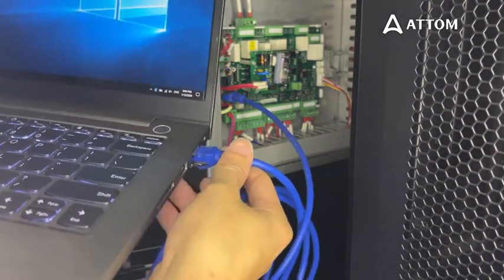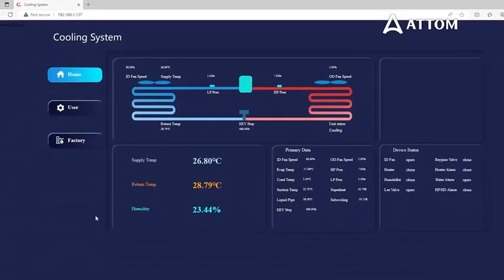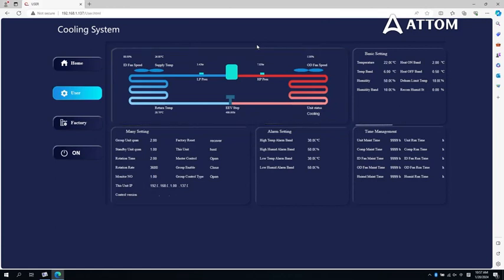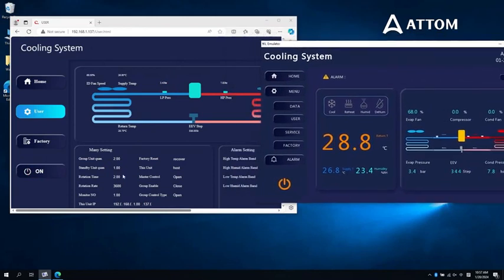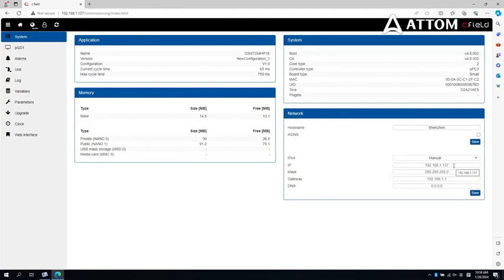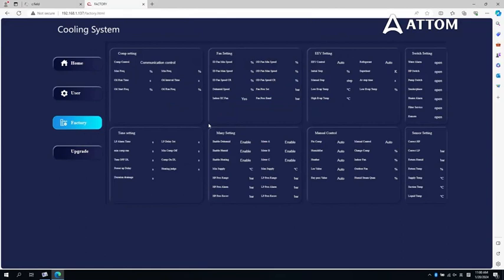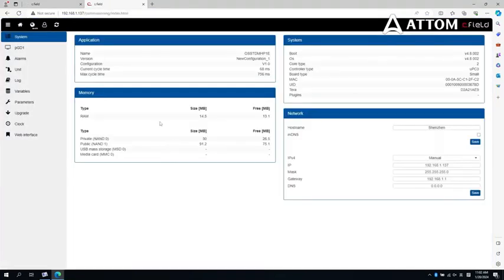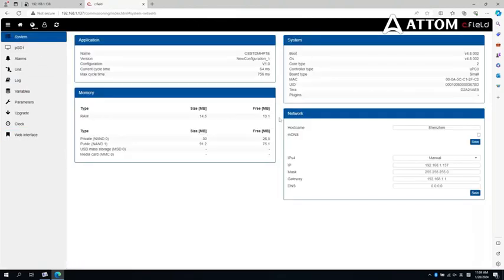Attom Precision Cooling Web Page Interface Guide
Want to remotely monitor and adjust your cooling system? Learn how to use the web interface of HVAC, CRAC, and INROW cooling units!

Attom Technology trainning video will show how to connect your cooling equipment to a computer via Ethernet cable and access its web-based control panel. You'll learn how to monitor and set the parameters like temperature and humidity.

The interface has a homepage, user page, and factory page - with some restricted access for engineers on the factory side. The trainning video also covers changing the IP address and upgrading the firmware on your cooling units. Check it out!